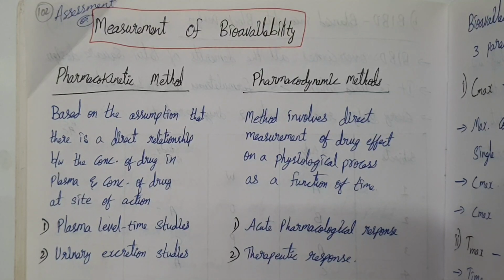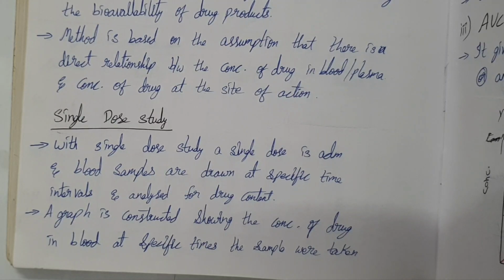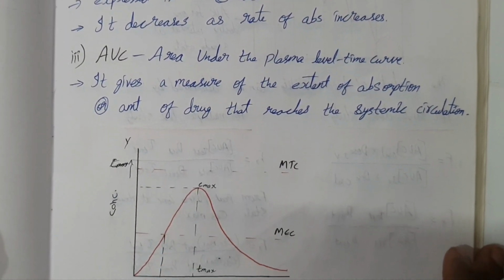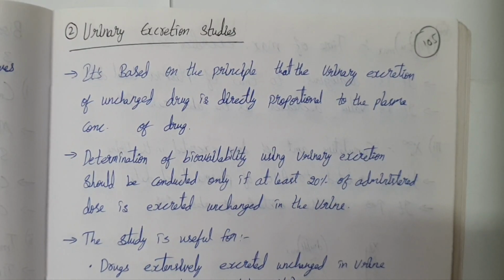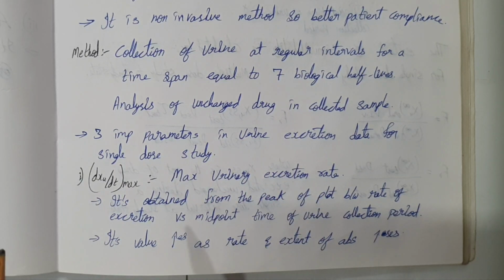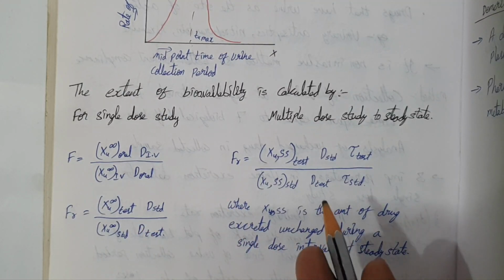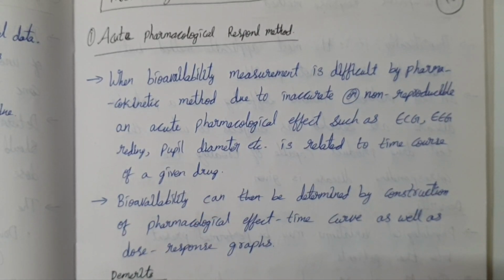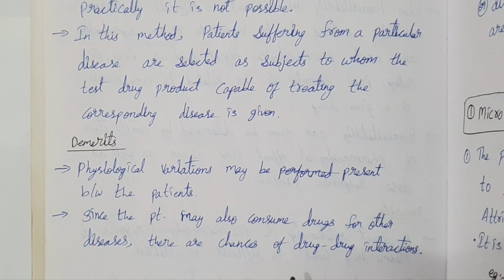Methods of Measuring Bioavailability | Biopharmaceutics & Pharmacokinetics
How is Bioavailability measured in clinical and preclinical studies?

In this video, we cover the key methods used to assess Bioavailability, including both direct and indirect measurement techniques.

Understand the pharmacokinetic parameters, sampling strategies, and analytical methods used to evaluate drug absorption and systemic availability.

Ideal for pharmacy students, pharmacologists, clinical researchers, and anyone preparing for exams or working in drug development.